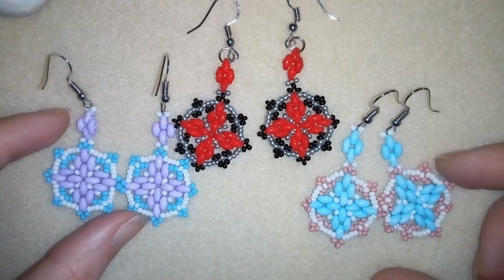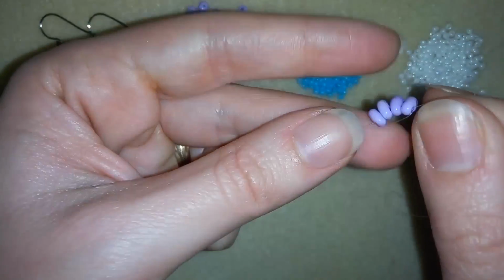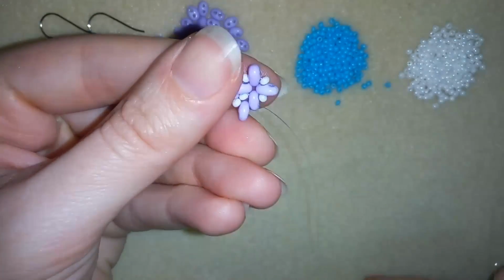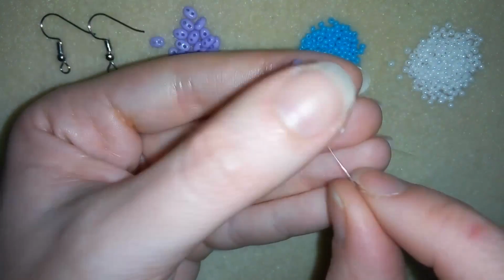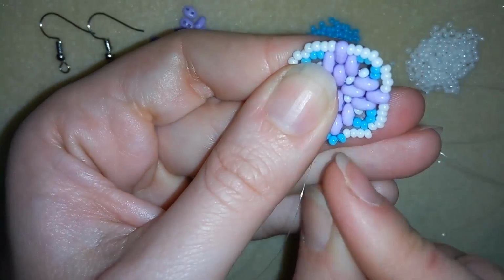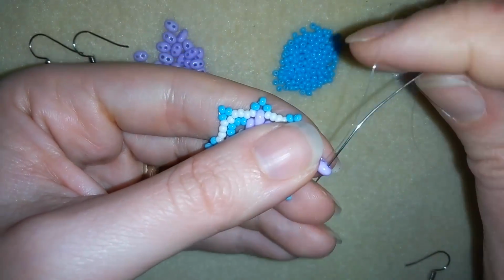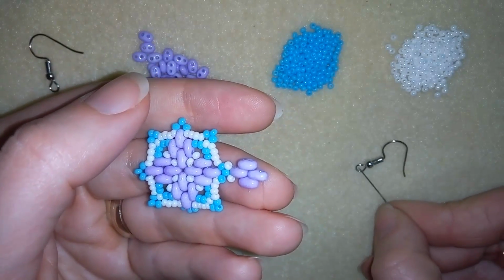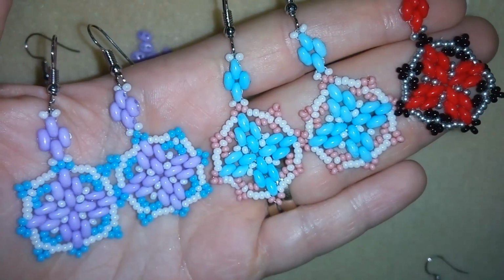Princess Earrings With Twin Or Superduo Beads - Tutorial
Easy step by step instructions for princess beaded earrings.
List of materials:
1) 11/0  seed beads -  blue and white color
2) twin or superduo beads
3) ear wires
4) thread of your choice - I use monofilament (0,15mm or 0.006in)
   2 and a half feet (75cm) per earring
5) scissors
6) flat nose pliers (not obligatory)

If you like what I show you here and want to make me do more videos like this,